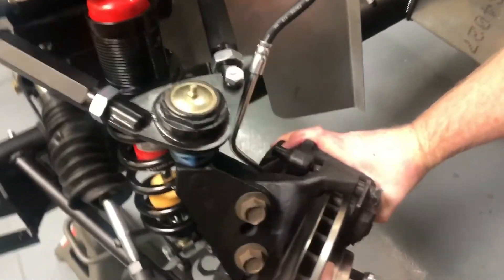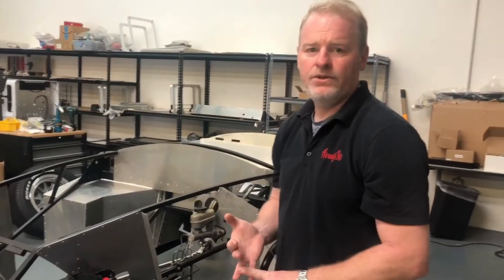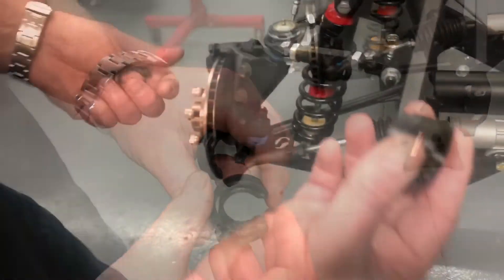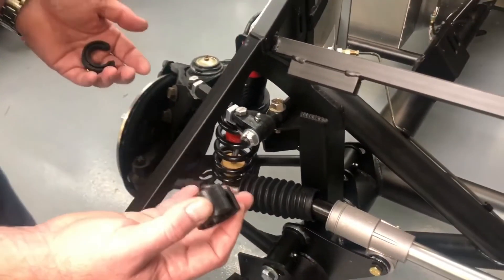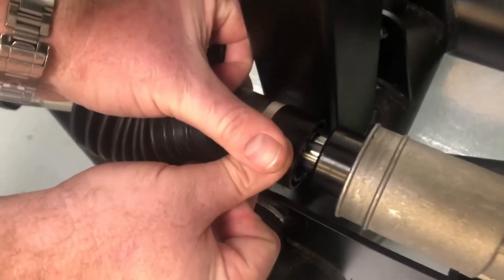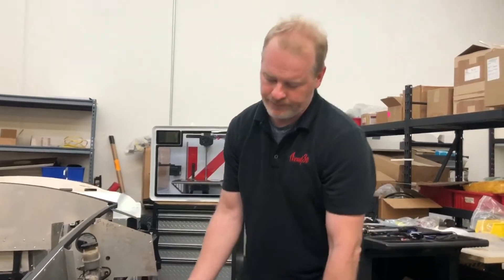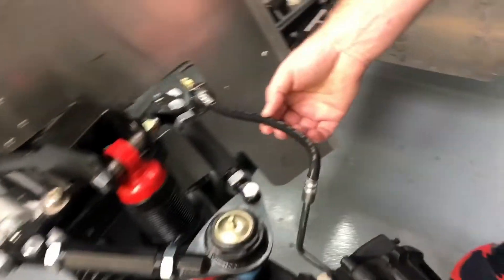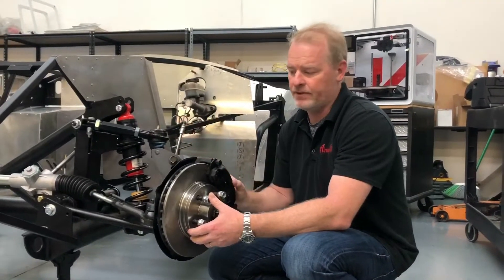Factory Five Roadster – Volume 5 - 3D Printing and Tooling Case Study: Steering Rack Stops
As we move along swiftly with project Project Factory Five Cobra, we’ve found another need for customization – steering rack stops for our manual steering rack.

Follow along as we build a Factory 5 Cobra Replica.  We will share the progress every step of the way, case studies will cover  automotive customization with additive manufacturing.  Do you want to participate or have any ideas or comments?